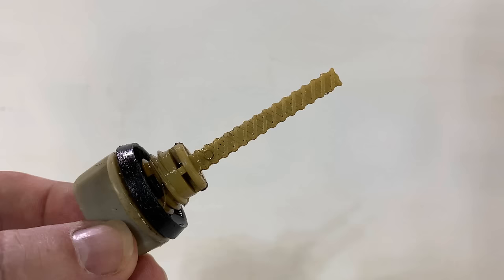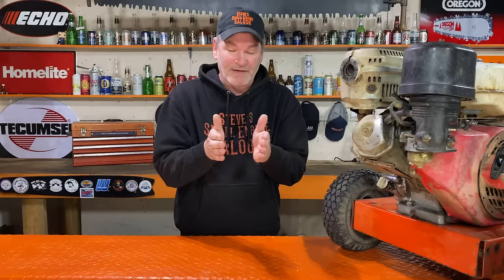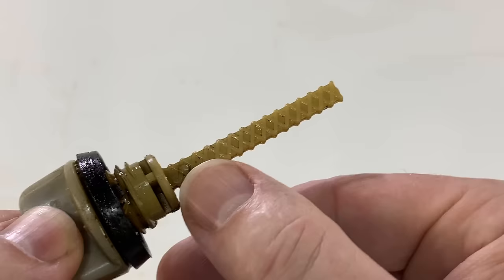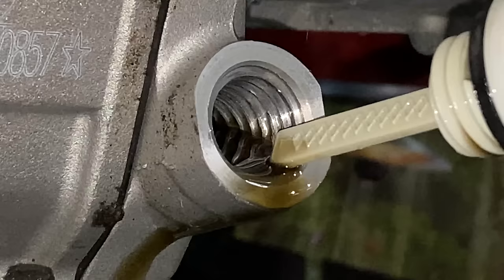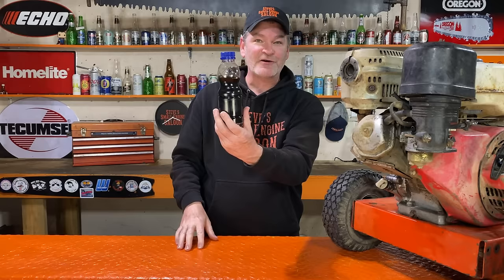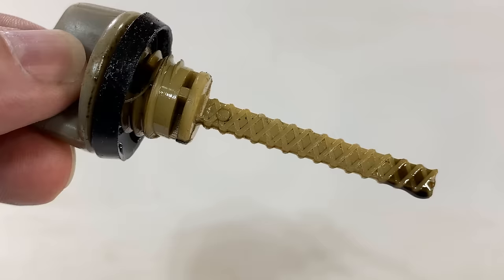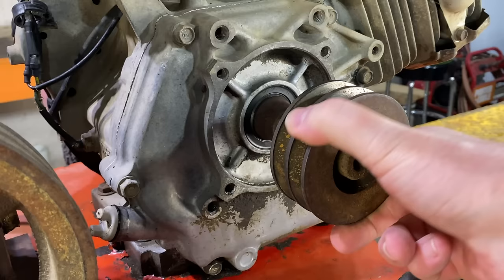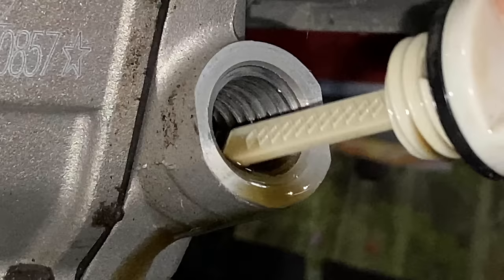Don't DESTROY Your Honda GX Engine By Making This COMMON MISTAKE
Don't destroy your Honda GX engine by making this common mistake. I think that Honda has a slight design flaw in their GX general purpose engines!  Too many people are confused by the oil dip stick.  If you think the oil level is good, think again!